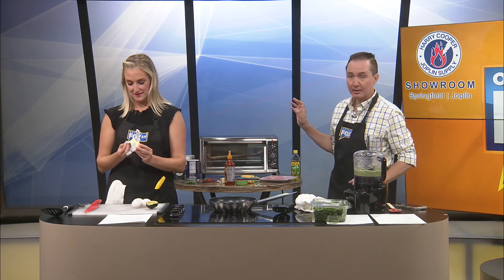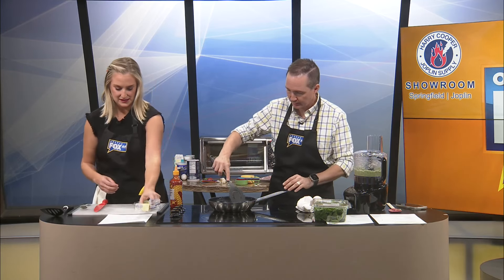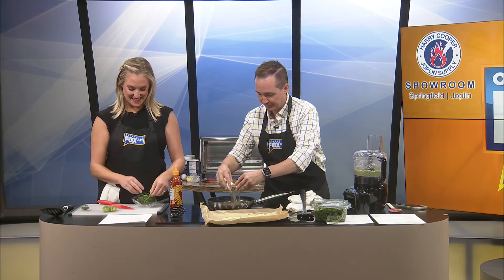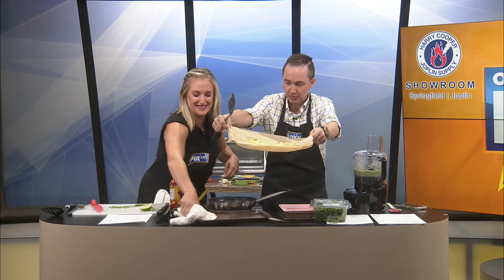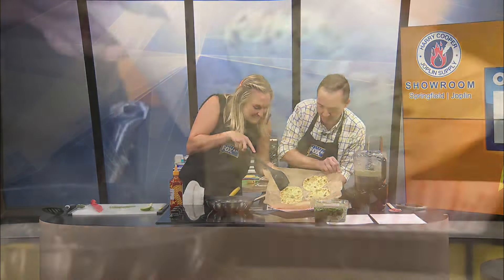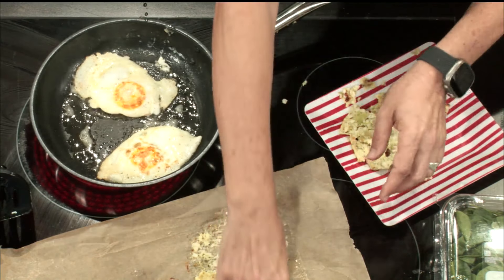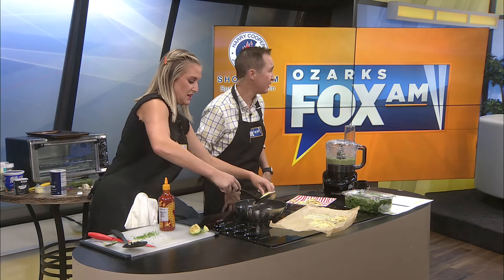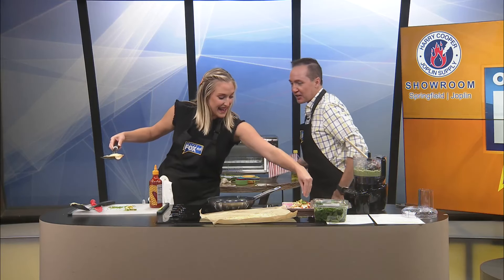Cottage cheese breakfast tacos part 2